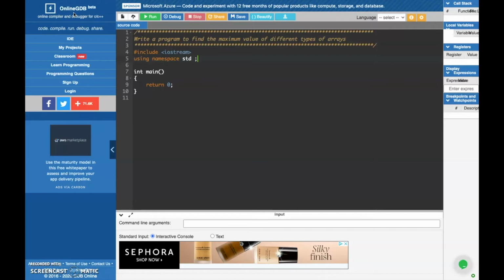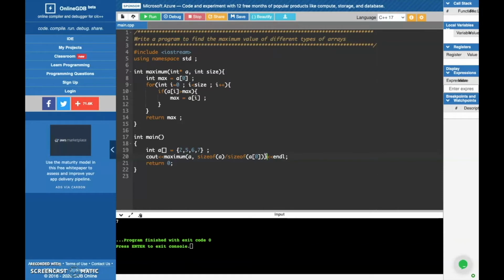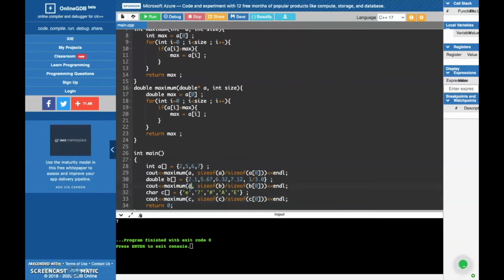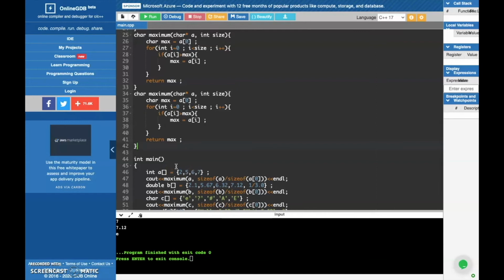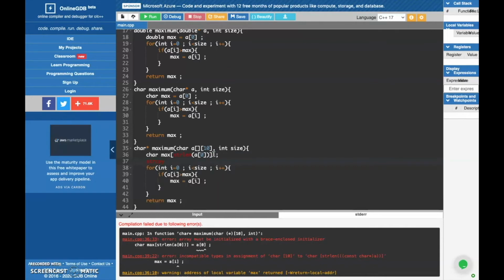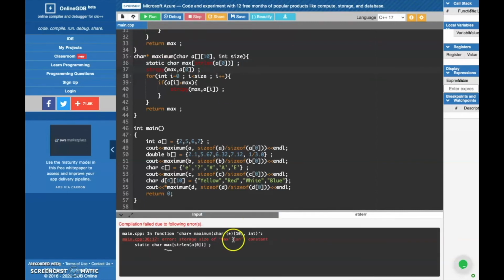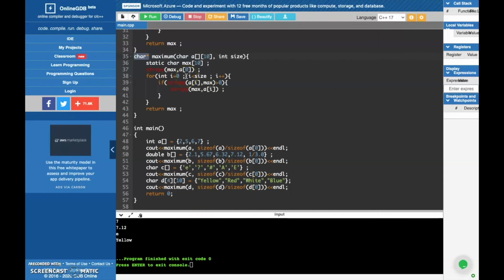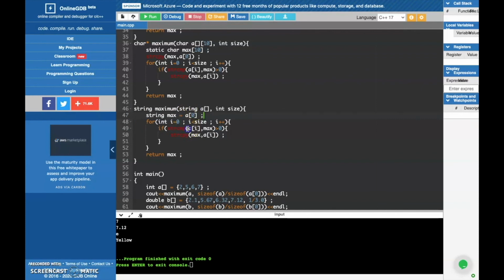DEMO 6.6 User-defined Functions - Function Overloading/ Max Value of Different Types of Arrays